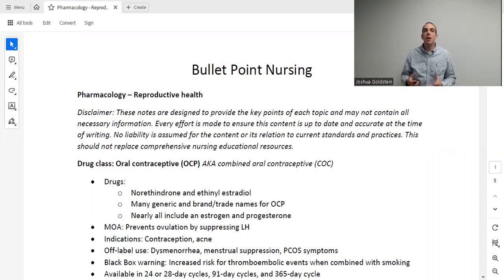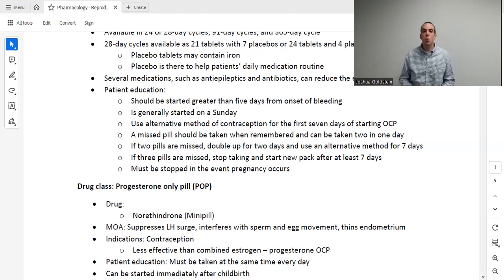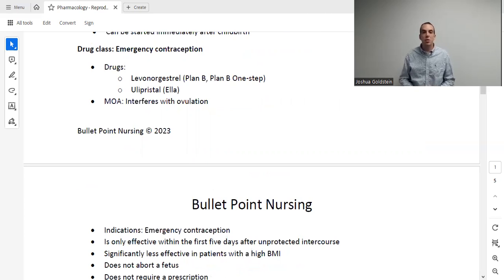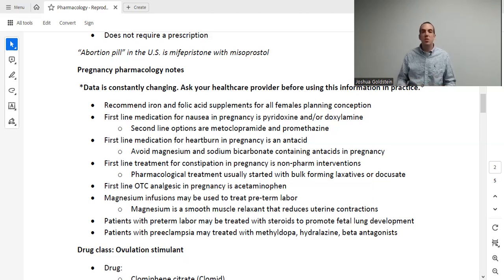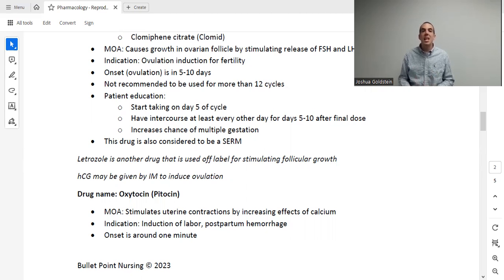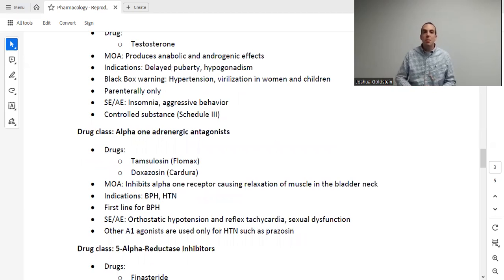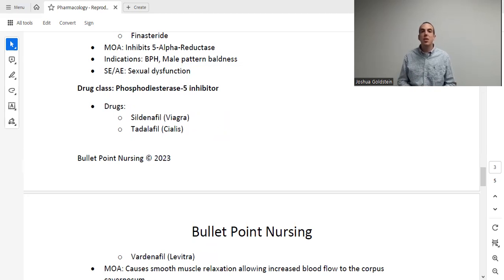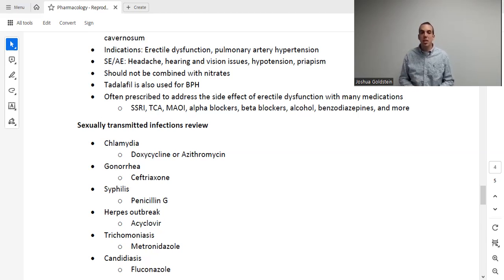Part 18 - Reproductive pharmacology - NextGen nursing pharmacology review.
This is the eighteenth video in the complete nursing pharmacology course.